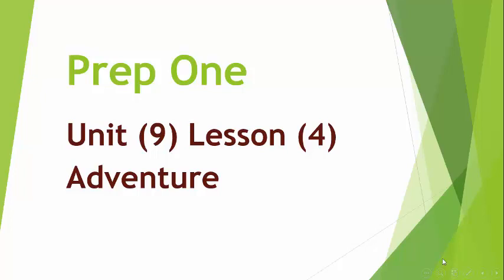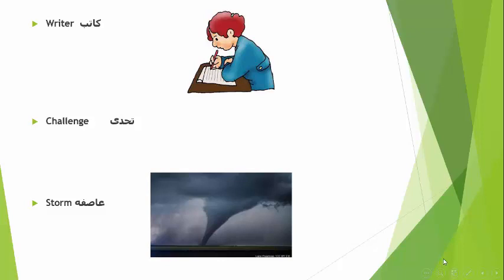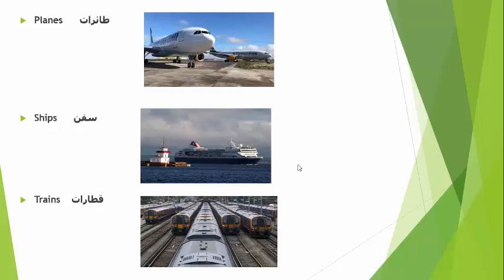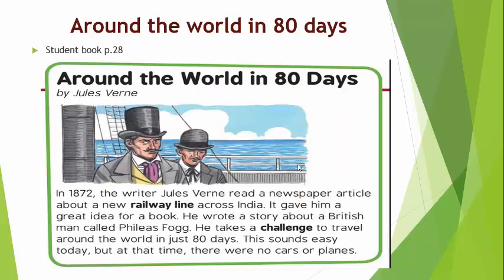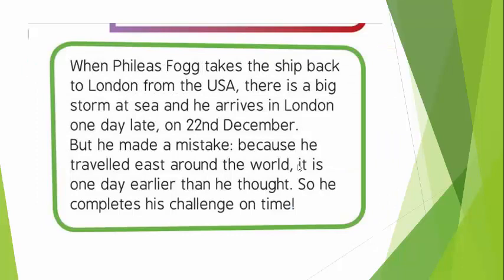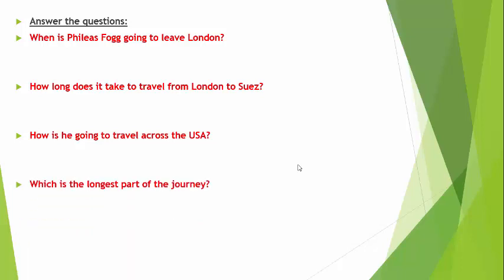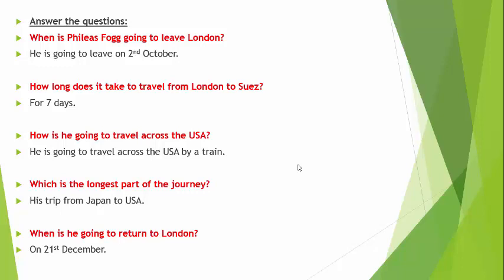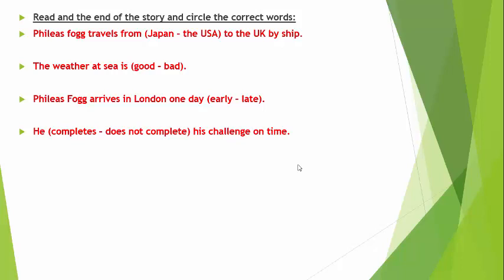الاول الاعداد ي لغة انجليزية